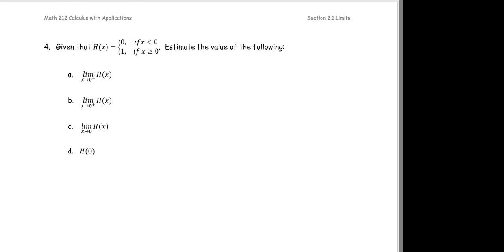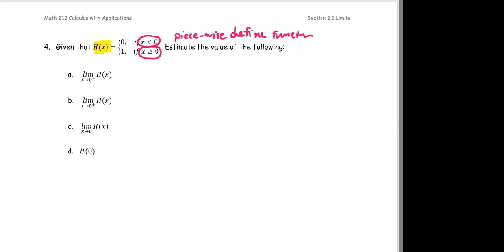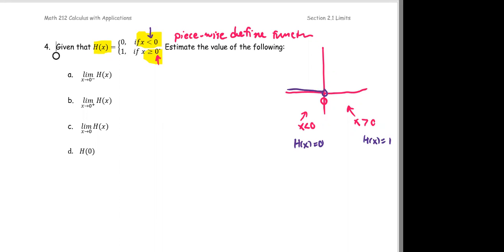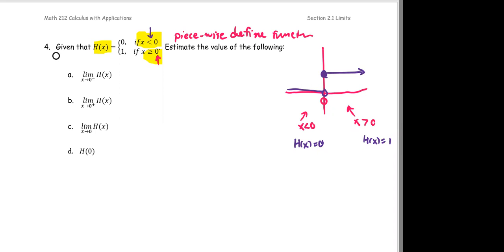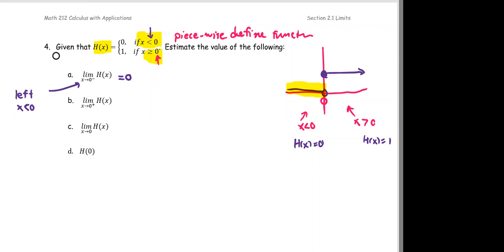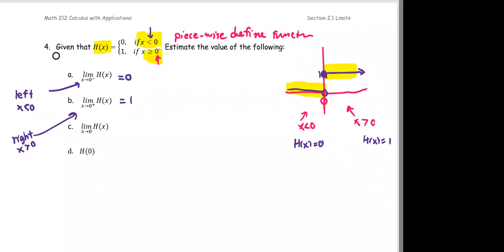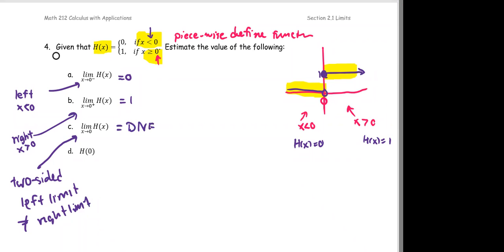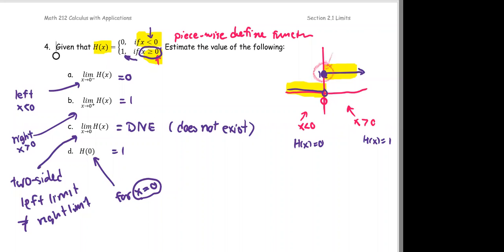M212 Sec2_1 Limit of Piecewise-Defined Function - Ex 4